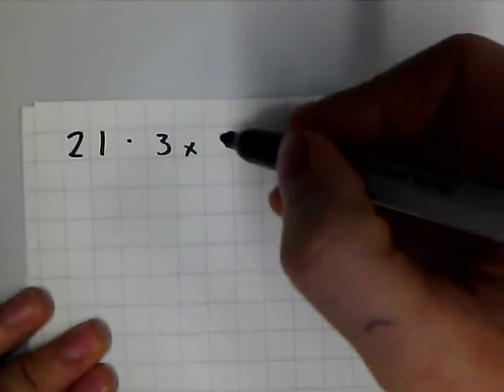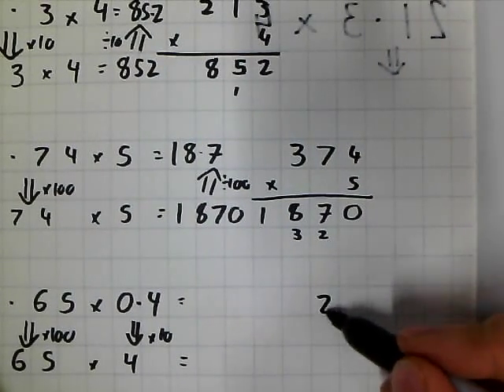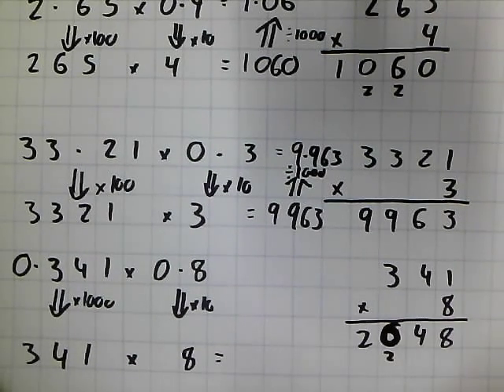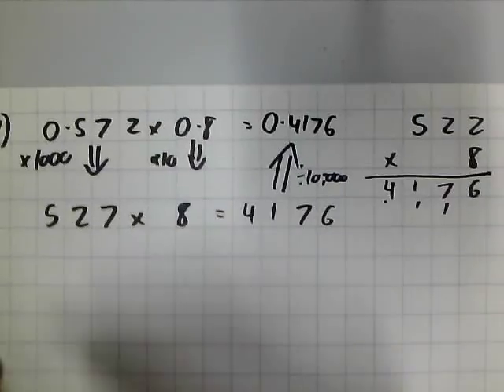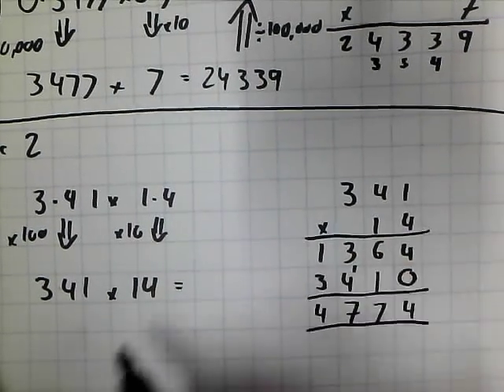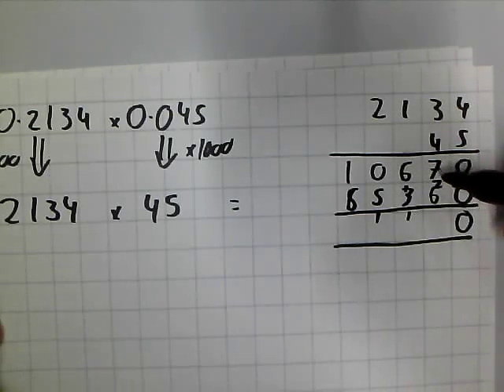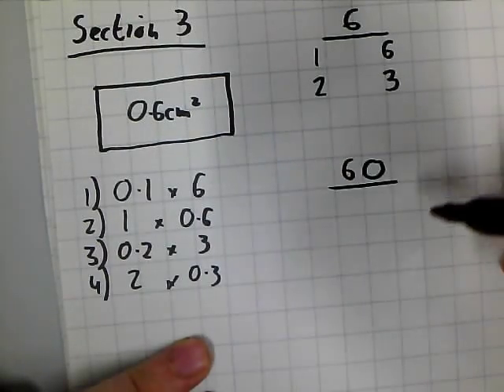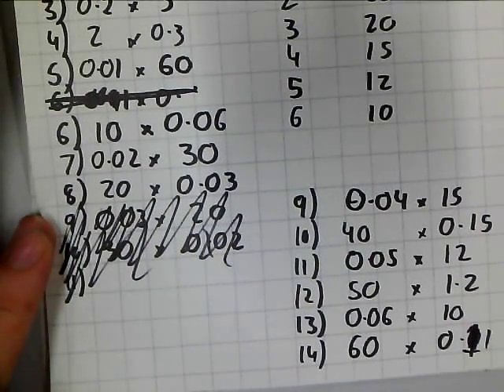Yr 7 Unit 7 PLT 1 Multiplication of decimals